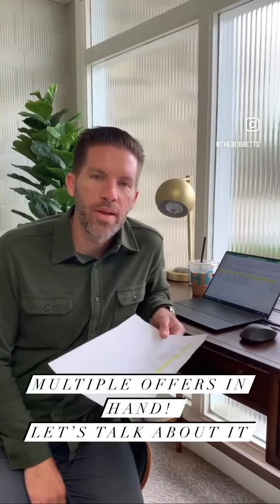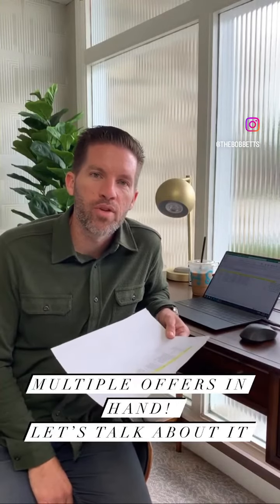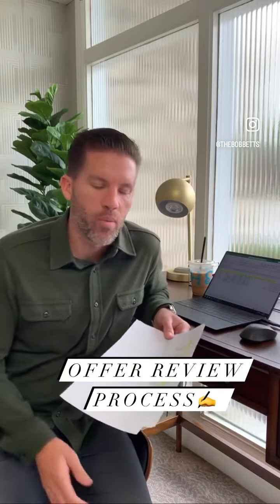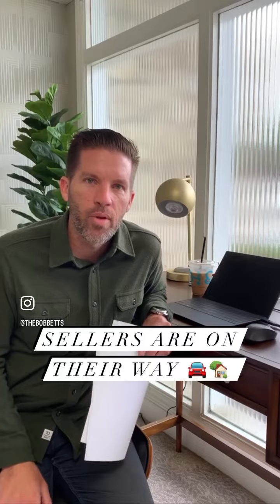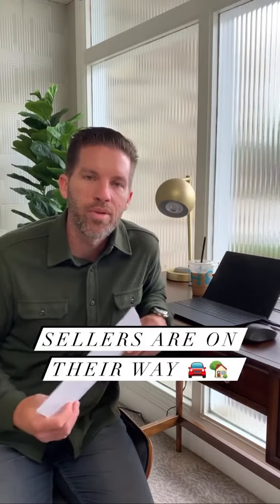Multiple Offers on our Fullerton Listing!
Can you believe we have 8 OFFERS on 1485 Marelen Drive in Fullerton? Multiple Offers can be complex to navigate, but we are ready for the challenge!